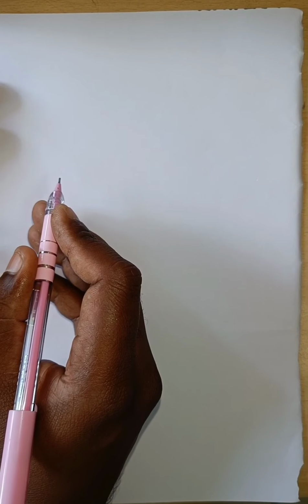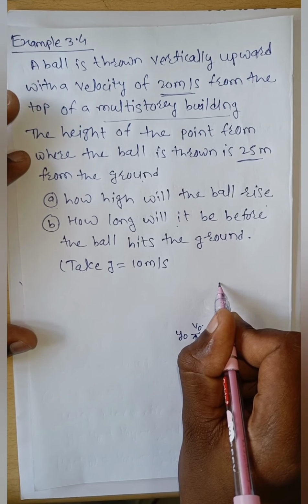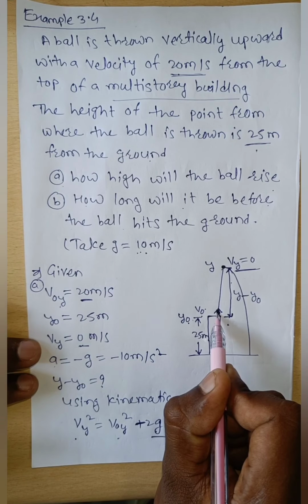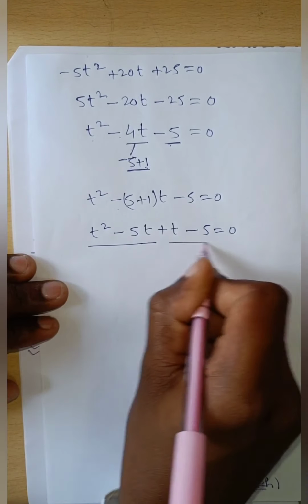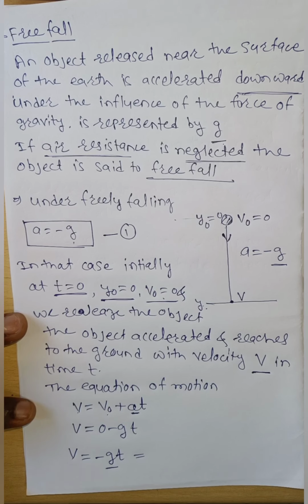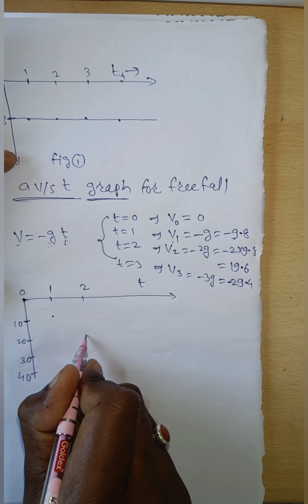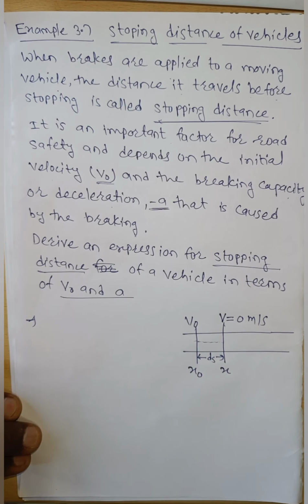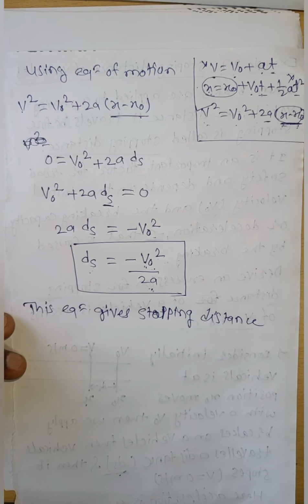Equations of motion for verticle motion, Free fall and Stopping distance (Chapter 3)